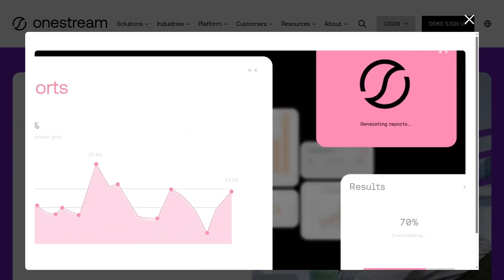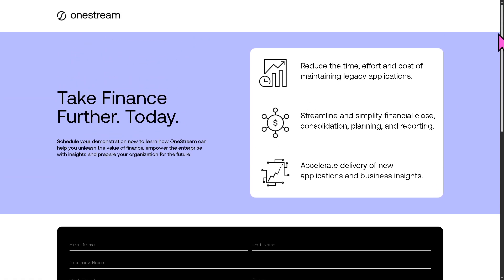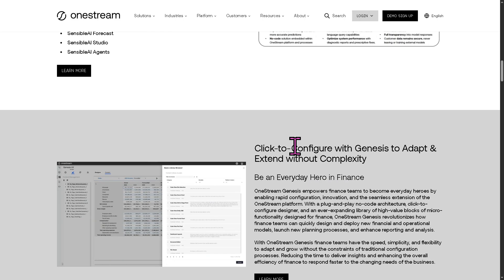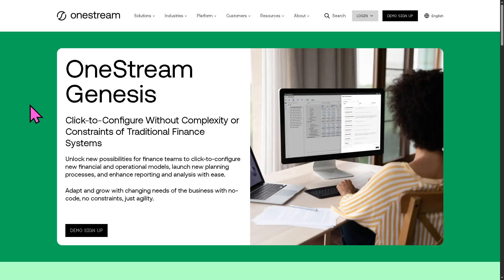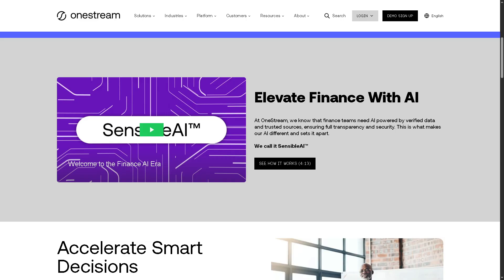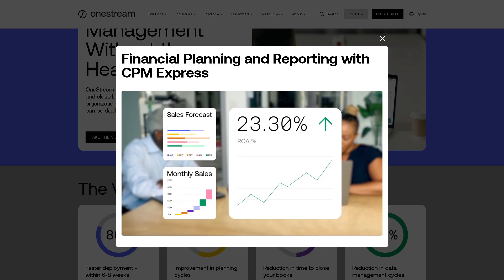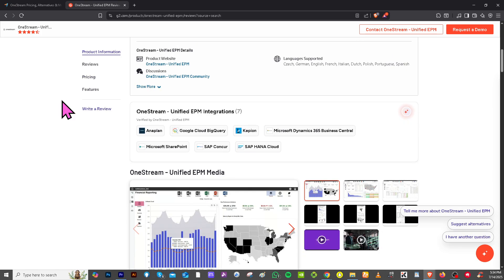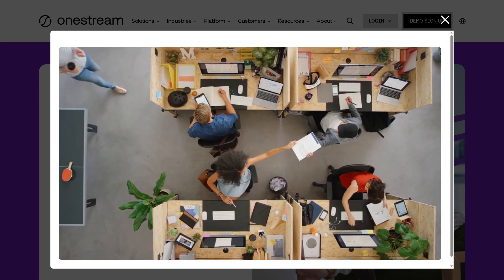OneStream Tutorial for Newbies | Finance Management Software Overview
In this beginner tutorial and training video, we show you how to install and use OneStream CRM software.  We show you how to create an account and get started, how to use all of the core features in this demo, and give quick review of the software.